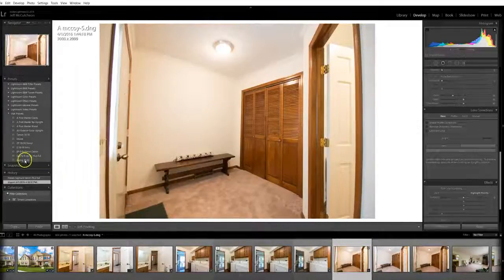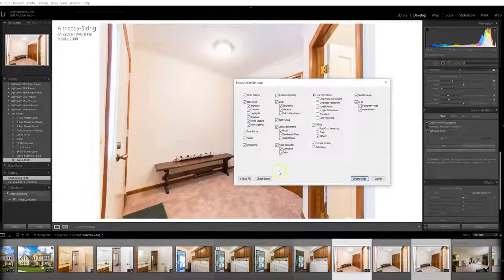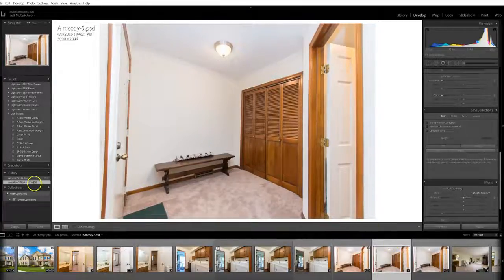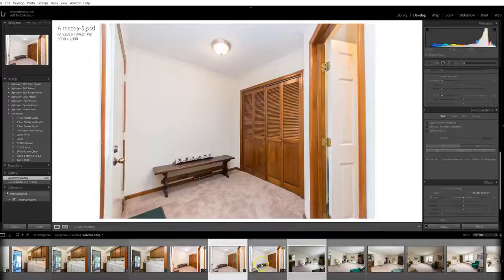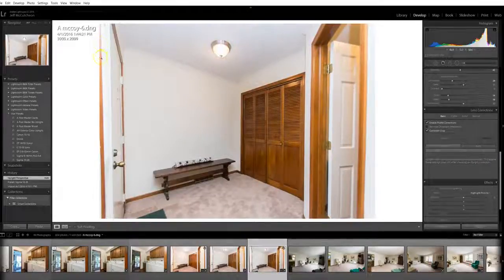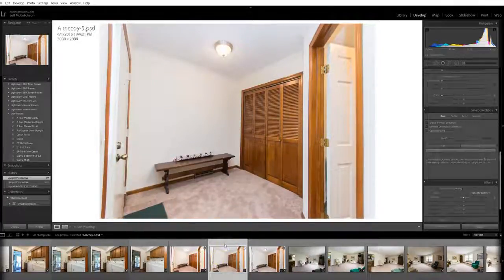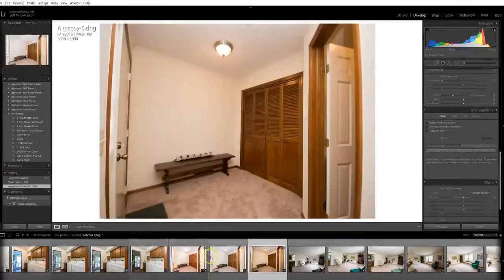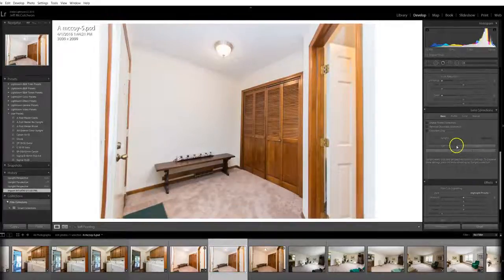Lens Corrections and Upright Mode